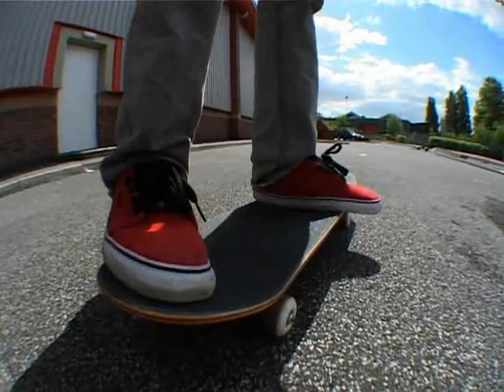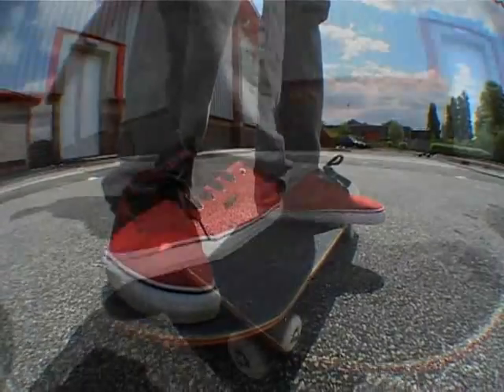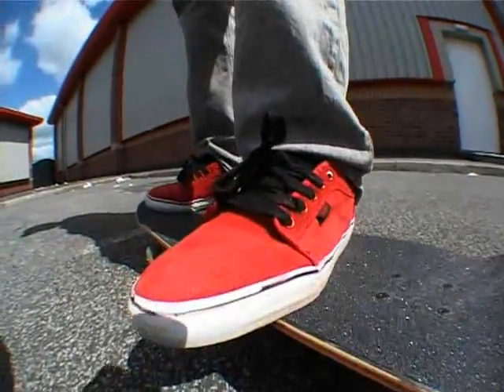'The Back Pocket Beginners Bible' - Street video tutorial 5: Heelflip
Learn to heelflip with Josh 'Manhead' Young.